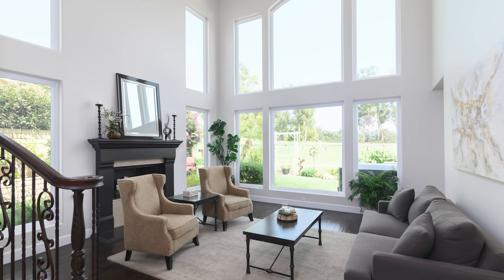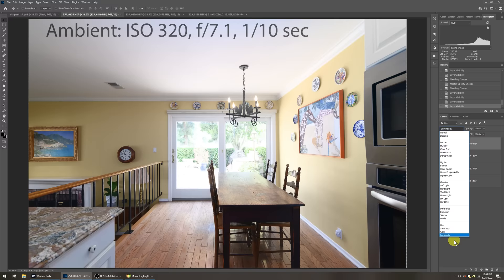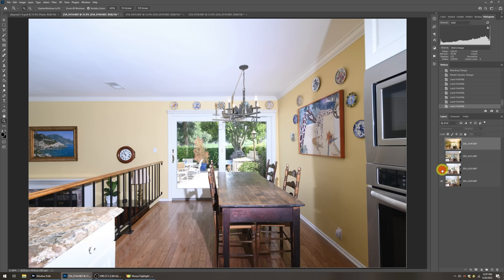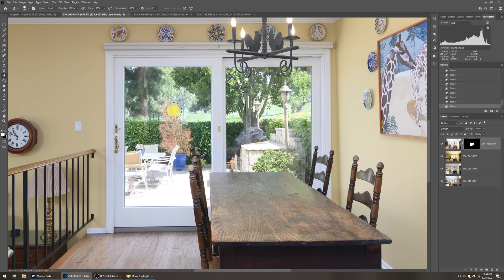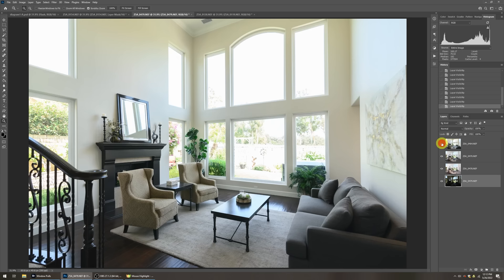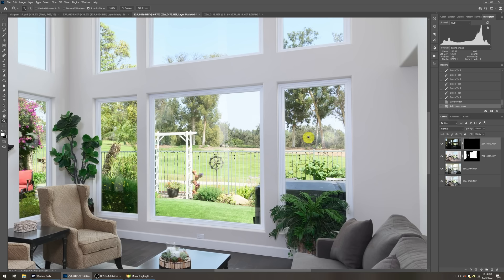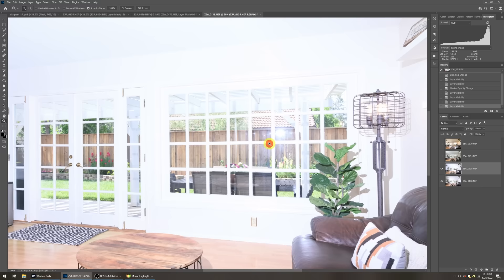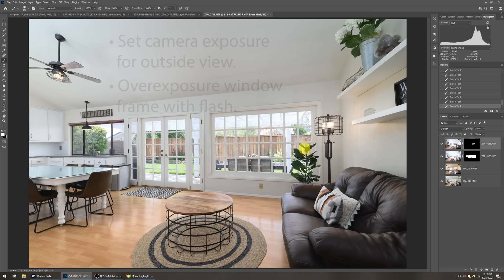Easy Window Pulls for Real Estate Photography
If you want clear views to the outside for interior photography, all you need to do is a window pull. I show how to add that to basic flambient examples quickly and accurately in this episode. Below are links and pertinent information mentioned in the video:

My real estate photography series:

Photography for Real Estate Interiors:

The Lighting Guide for Real Estate:

Mastering Flambient Photography:

Mastering Color in Photography: